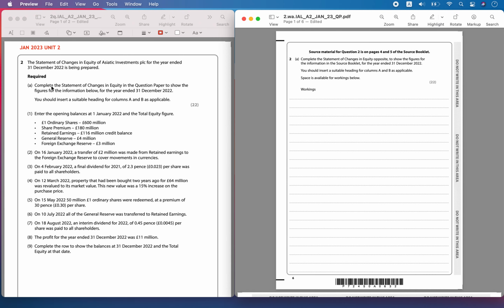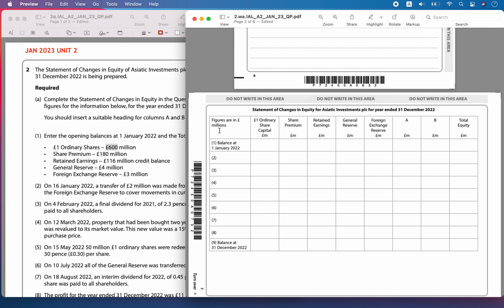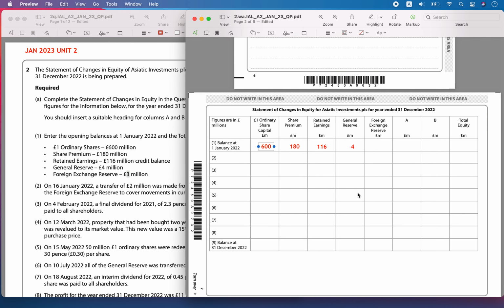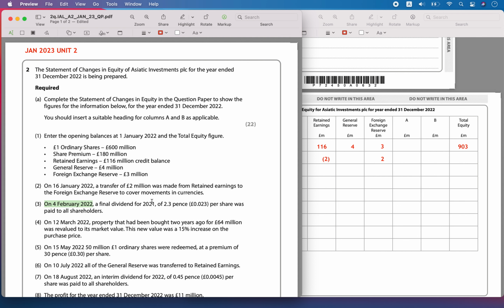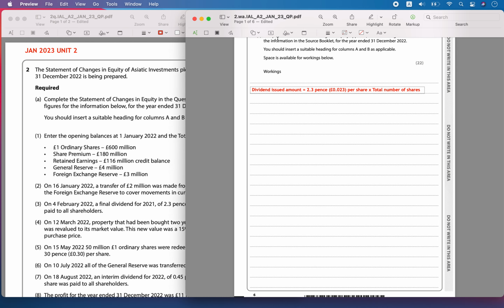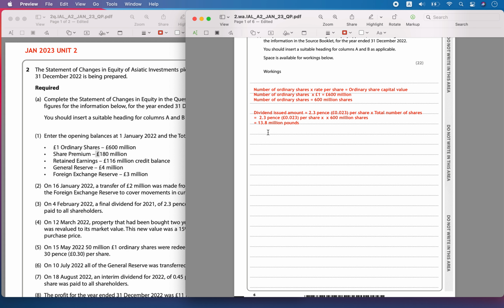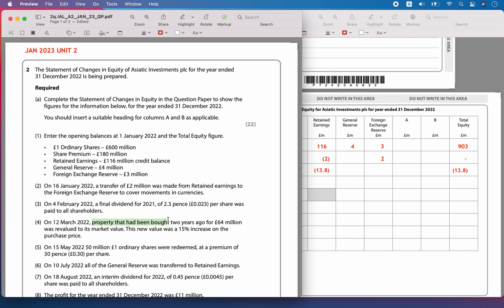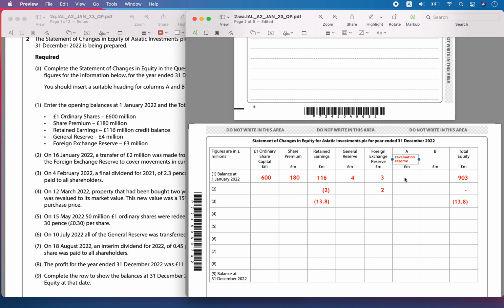6.JAN 2023 IAL PEARSON EDEXCEL UNIT 2: Corporate and Management Accounting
Question 2a. PART1 Statement to changes in equity for asiatic plc